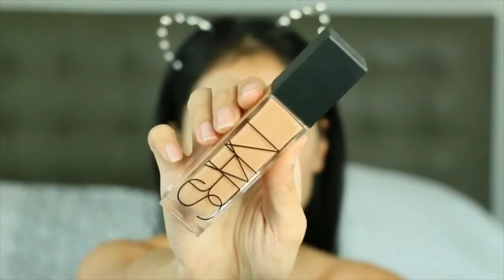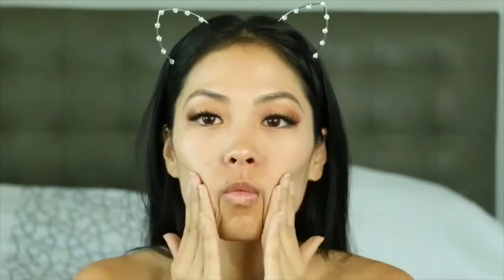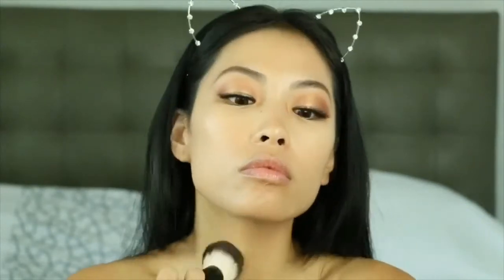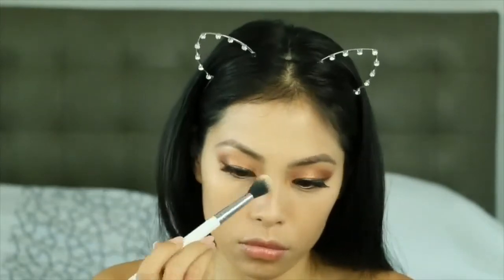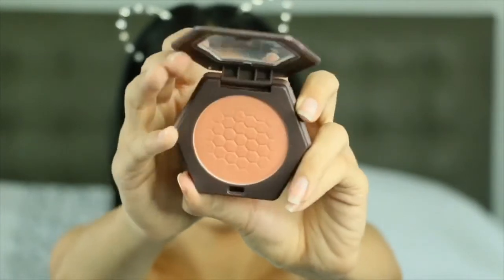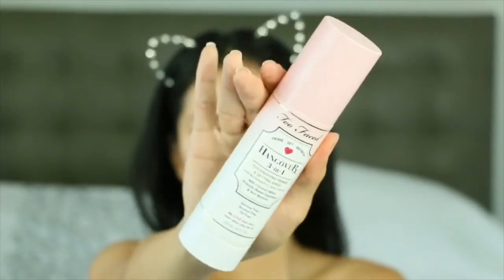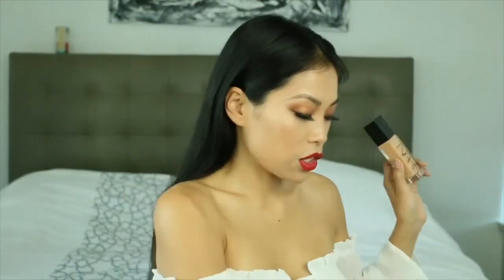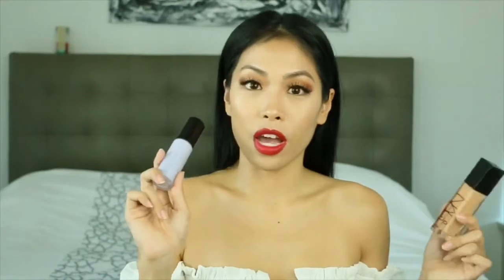NARS Natural Radiant Longwear Foundation Sahel Medium 2.5 Tested with Brush & Favorites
Hey guys its test number 2 using the brand new NARS Natural Radiant Longwear Foundation Sahel medium 2.5 but this time with some of my personal favorites and gotos. Enjoy ❤️ updates on all the makeup I use will always be in my instastories if your interested in those!

Products used in video:
NARS radiant Longwear Foundation Sahel medium 2.5
Farsali Rose Gold Elixir
Becca First Light blurring Primer
Nyx Cosmetics 03 brush
Kylie Cosmetics Skin Concealer Maple
Laura Mercier Loose Translucent Setting Powder
Urban Decay Shapeshifter Medium palette contour
Benefit Hoola Bronzer
Burt’s Bees bare peach blush
Laura Geller gilded honey highlighter
Too Faced Hangover 3 in 1 Setting Spray

Products used off camera:
Lilly lashes diamonds

Don’t forget to check my latest GIVEAWAY 🎥 rules can be found in that videos description box! Good luck 🌹